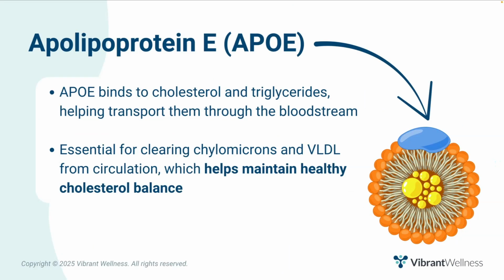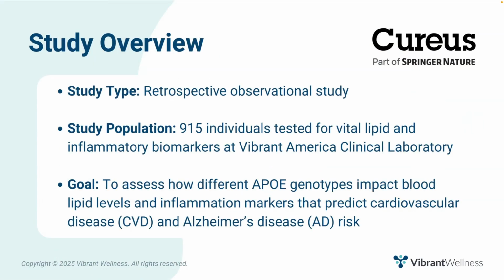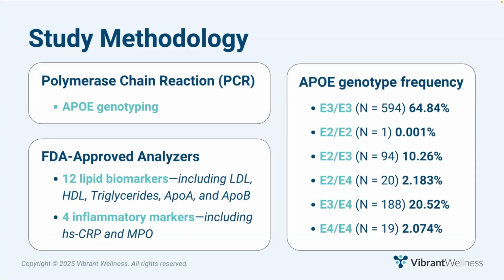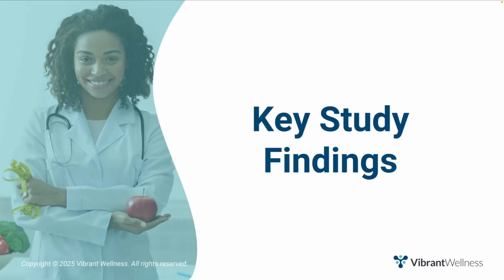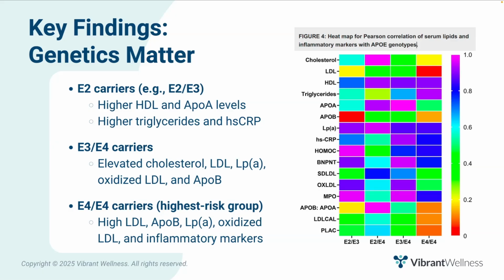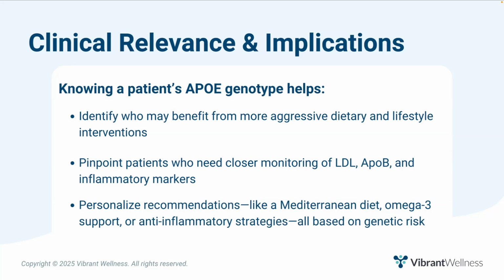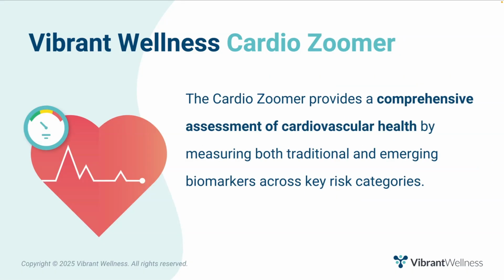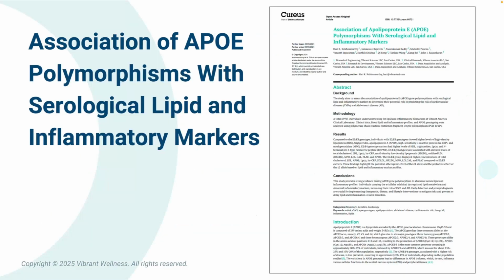Publication Video: Association of APOE with Serological Lipid and Inflammatory Markers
to order, manage, and track results from dozens of precise lab tests.

In this publication summary, we explore findings from a Vibrant research study published in Cureus (May 2024) on the association of APOE polymorphisms with blood lipid and inflammatory markers. This study helps clarify how APOE genotypes influence cardiovascular and neurodegenerative disease risk—and how providers can take early, proactive steps in clinical care.

Key Points Covered:
🧬 Overview of the APOE gene and its role in cholesterol metabolism and inflammation
🧪 How Vibrant researchers genotyped 900+ samples using real-time PCR
📊 Differences in lipid and inflammatory markers across APOE genotypes
⚠️ Elevated cardiovascular and Alzheimer's disease risk with E4 alleles
💡 Clinical relevance for using APOE genotyping and blood biomarkers in practice
🧠 How Vibrant's Cardiogenetics and Cardio tests support precision care

Timestamps:
0:00 – Introduction
0:17 – What is APOE and why it matters
0:40 – Study purpose and design
1:15 – Lab methods: APOE genotyping and biomarker testing
2:43 – Key findings by genotype (E2, E3, E4)
3:36 – Novel biomarkers linked to APOE genotypes
4:02 – Clinical implications for prevention and intervention
4:27 – How APOE genotyping fits into Vibrant’s Cardiogenetics test
4:54 – Combining Cardiogenetics + Cardio for deeper insights
5:16 – Study summary and clinical takeaways
5:43 – How to order or get tested

Resources Mentioned:
📚 Full Published Study - Association of APOE Polymorphisms with Lipid and Inflammatory Markers